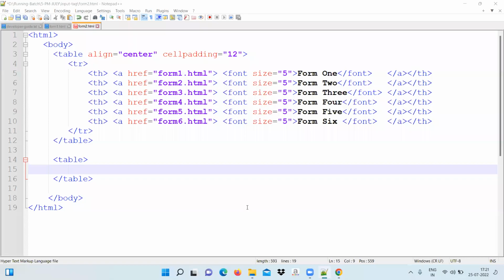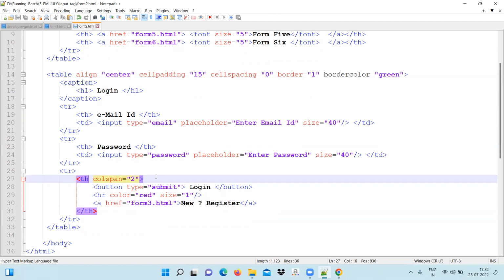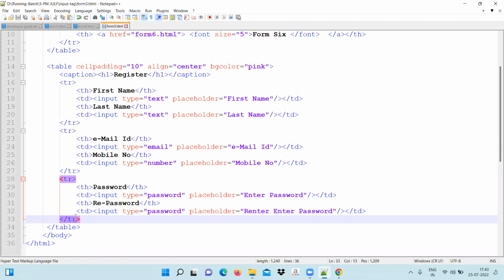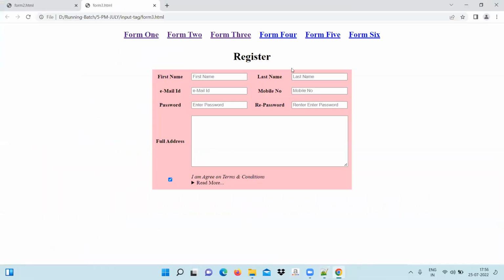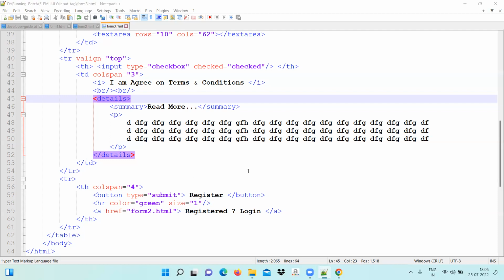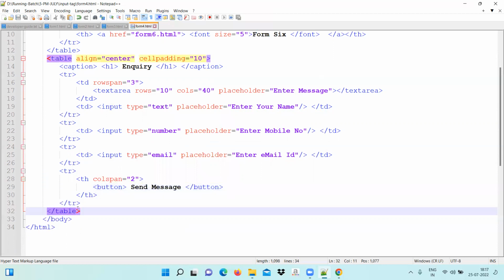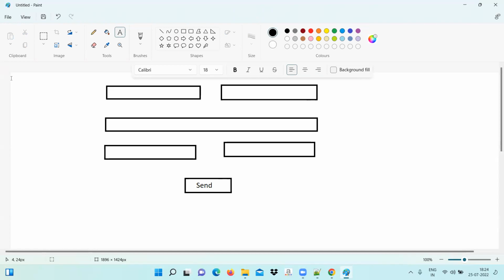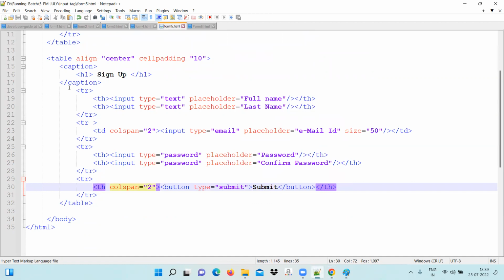html css 10